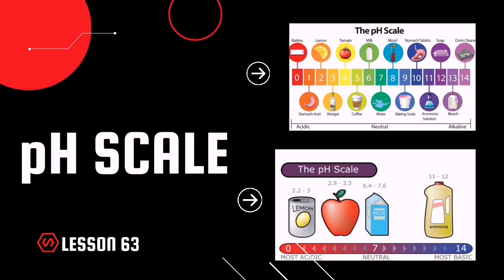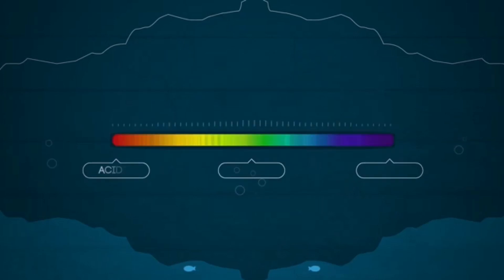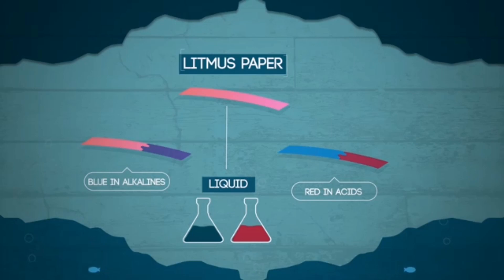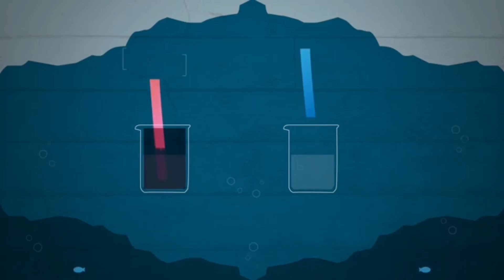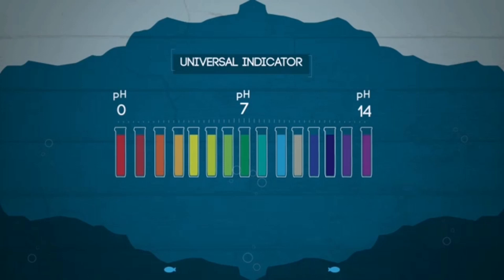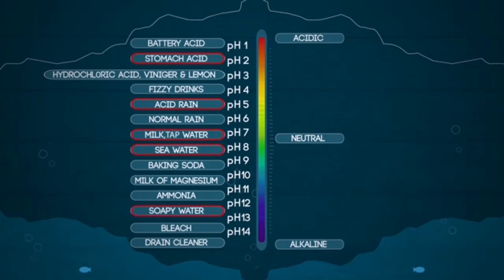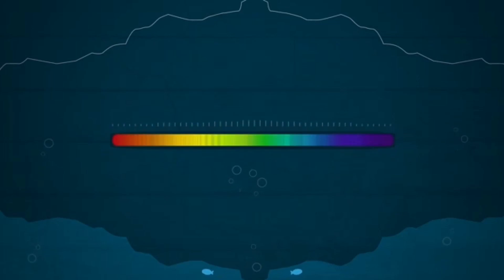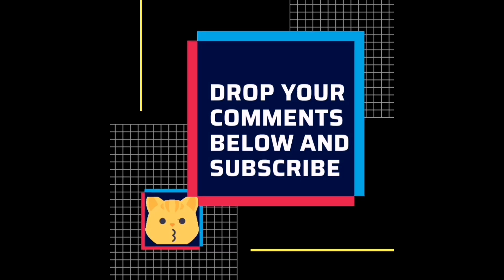The pH Scale |Universal Indicator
What is a pH Scale and a universal Indicator? This video will elaborate what are those.
The simple indicator used in identifying acidic and alkaline substances is through the use of litmus paper or the liquid form of litmus. Litmus is made from lichen.
Lichen or lichenized fungus is actually two organism's functioning as a single, stable unit. It comprise a fungus living in a symbiotic relationship with an alga or cyanobacterium ( or both in some instances). Several varieties of lichen are used to produce litmus including rocella tinctoria, native to the Mediterranean and lecanora tartarea, a common lichen in Netherlands.

Universal Indicator is a pH indicator made of a solution of several compounds that exhibits several smooth colour changes over a wide range pH values to indicate the acidity or alkalinity of solution.
Unlike litmus, universal Indicator can show us how strongly acidic or alkaline a solution is, not just that the solution is acidic or alkaline.
The advantage of the universal Indicator is that it displays a variety of colors over the whole pH Scale. This makes it possible to determine an approximate pH a solution over a range from 1-14, whereas, a commonly used acid-base indicator is litmus.